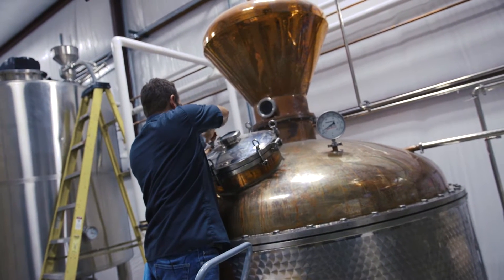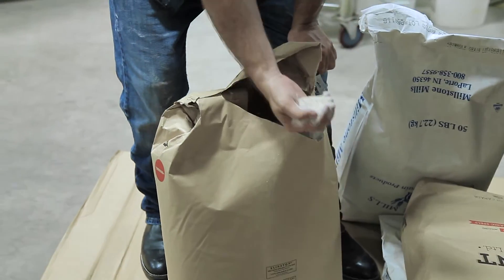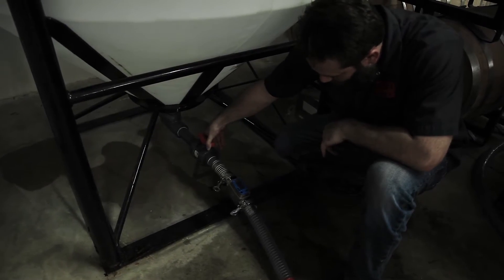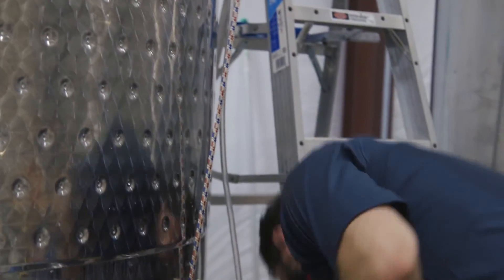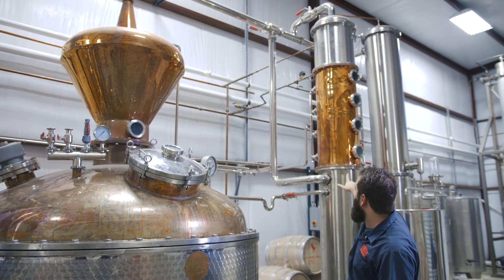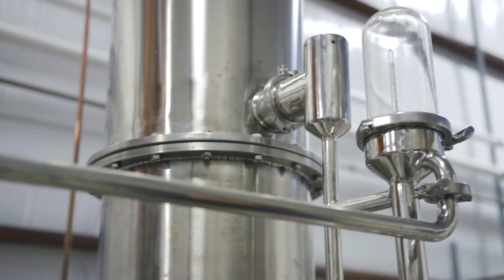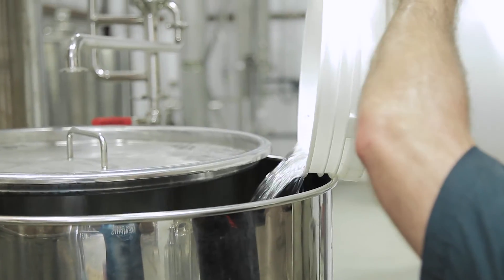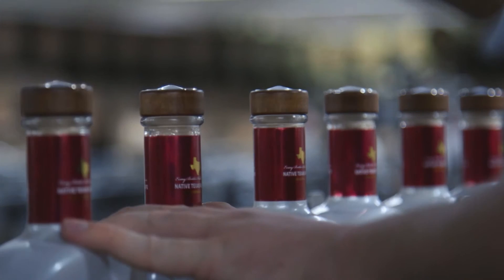Red River Distillation Process